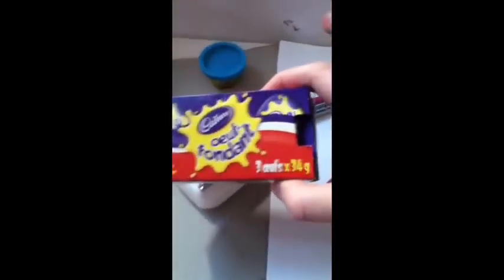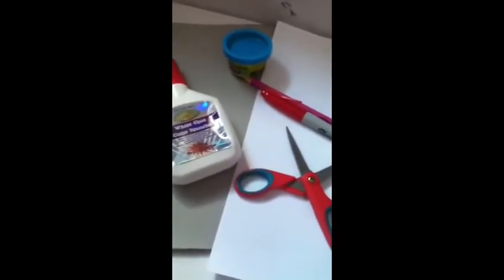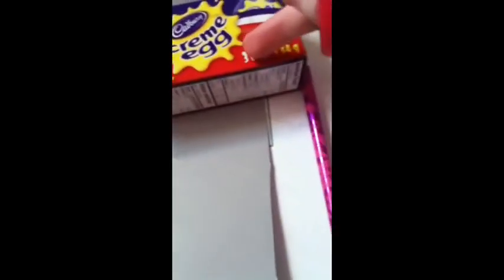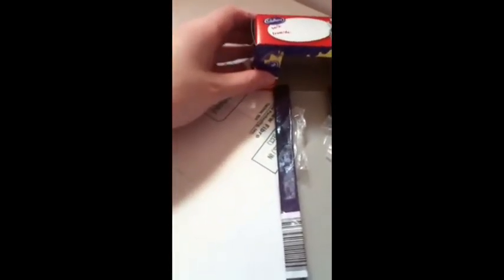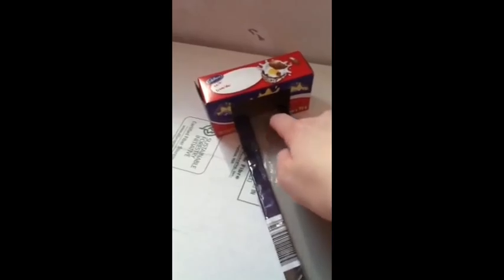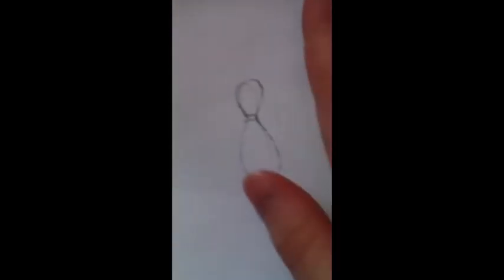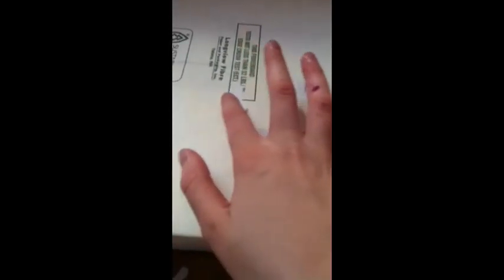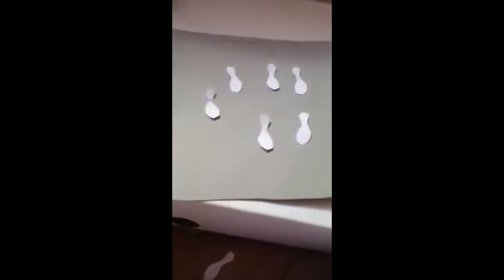How to make a Bowling alley w/ extra easter project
how to make a very easy bowling alley and Easter basket!